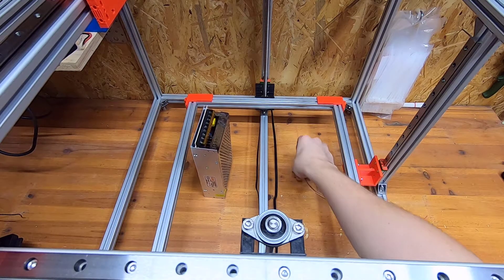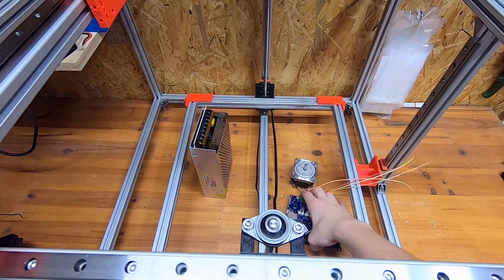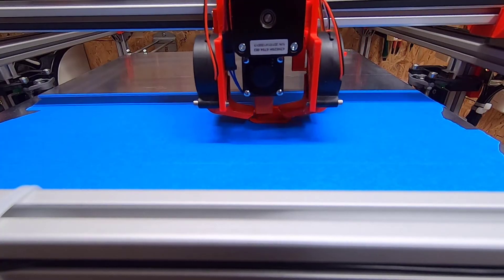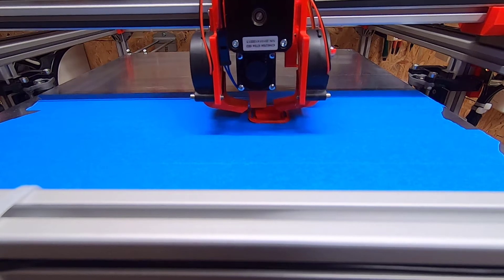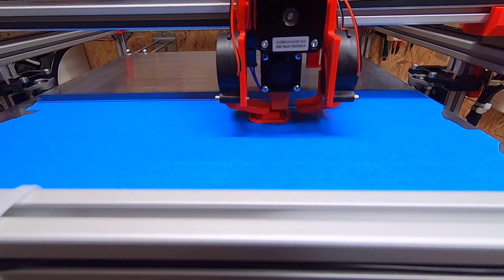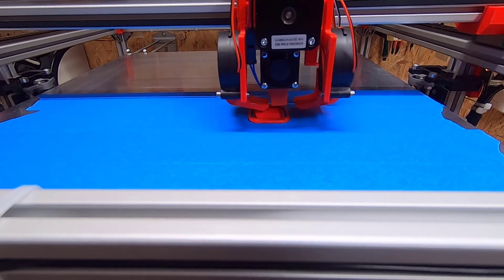Giving it Power, Wiring up my CoreXY Printer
Today i want to show you my CoreXY Printer.
In this video, i finally wired up the printer and put it through its first test.
Next, I can test and fine-tune it.

See you for the next Video.